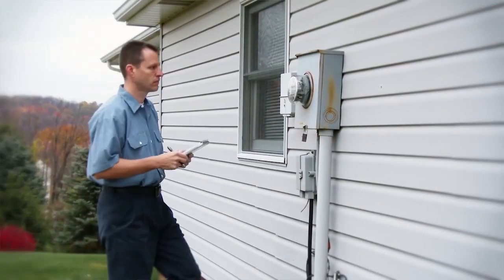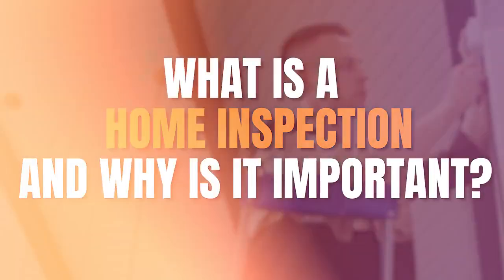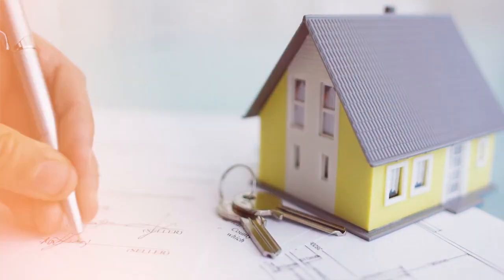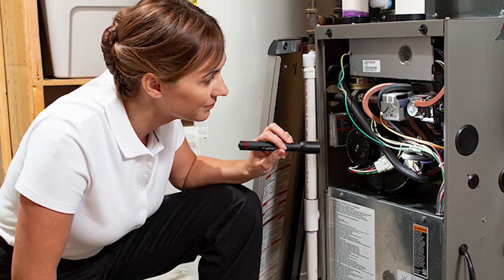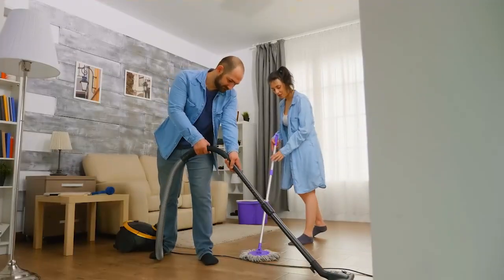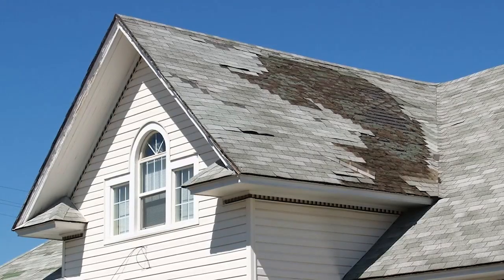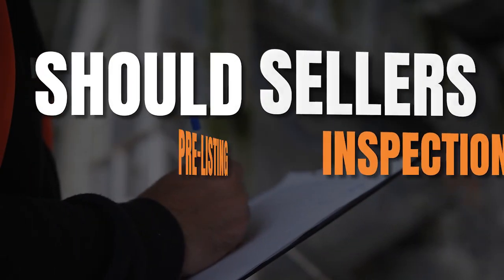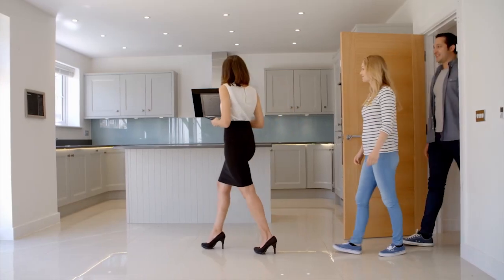Home Inspection Secrets: What Buyers Must Know Before Closing! | Moving To Rochester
🔍 Thinking about buying a home? A home inspection is one of the most important steps in the process—but do you really know what to look for? In this video, I’ll break down everything buyers need to know about home inspections, common red flags, and how to avoid costly mistakes. Stay until the end for a key tip that could save you thousands!

📍 Let’s explore Rochester together!

What You Will Learn In This Video :
Why Home Inspections Matter
What Does a Home Inspector Check?
Common Issues Found in Home Inspections
When to Walk Away from a Home Purchase

Top Queries:
Home Inspection Red Flags That Could Cost You Thousands!
Should You Buy a House Without an Inspection?
10 Things Home Inspectors Always Look For!
How to Negotiate Repairs After a Home Inspection!
Buying a House? Don’t Ignore These Home Inspection Warnings!    Home Inspection Secrets: What Buyers Must Know Before Closing!
The TRUTH About Home Inspections – Don’t Buy a House Without This!
Home Inspections 101: What Every Buyer Should Check Before Moving In!
Buying a Home? Here’s What You NEED to Know About Home Inspections!

Like👍🏻& Share⏩ the episode📺

Moving to Rochester Minnesota:
Hi there! We are Bruce and Kelly Domaille of Domaille Real Estate, the dynamic duo of the Rochester, Minnesota real estate scene. Being married wasn’t enough “together time” for us…so we decided to sell real estate full-time together and have been doing so for 17 years! We also have a daughter, Mackenzie, who is a rising star in the commercial real estate market in the Twin Cities! When we’re not busy closing deals, you can find us hitting the links or packing our bags for our next adventure. We love concerts, playing golf, and creating memories with friends and family. We like unique experiences and have a love for travel that takes us on some great road trips.